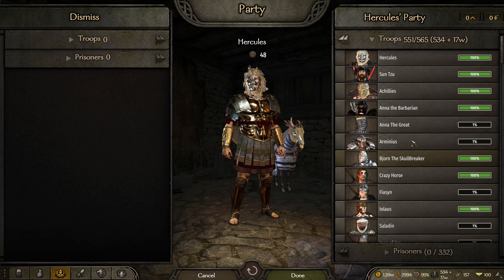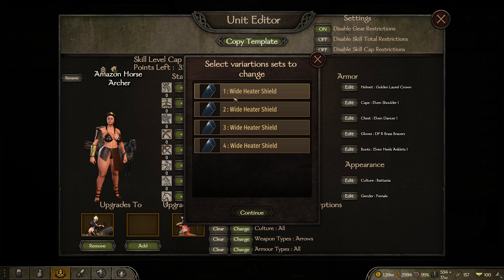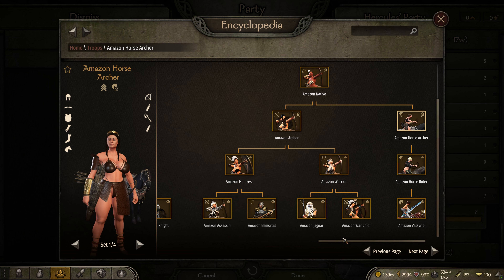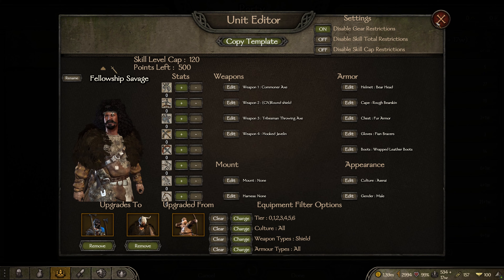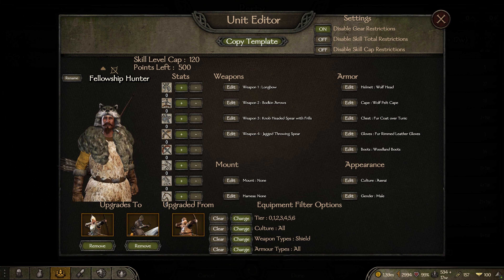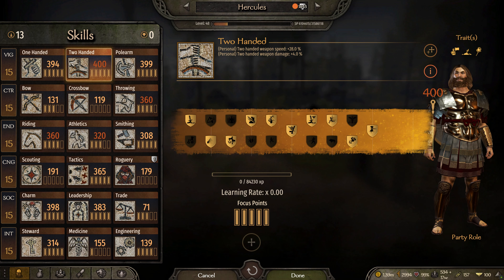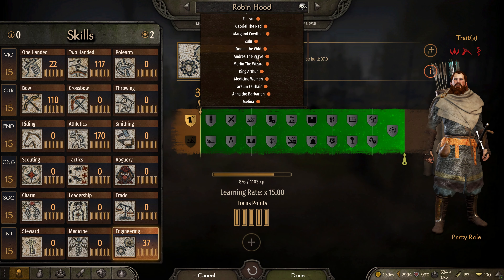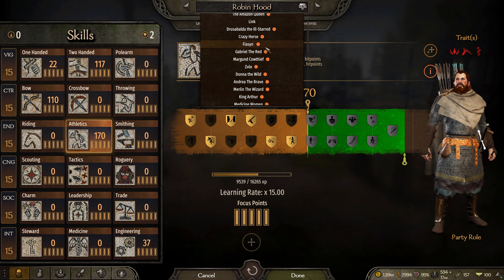Hercules & The Legendary Fellowship - Ep 48 - Behind the Scenes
MOD LIST posted below!! Warning this video Contains Women characters in revealing clothes & historically inaccurate armors if this triggers or offends you then get over it because its a fantasy game so don't take it so serious. Playthrough with 100 mods, Complete troop overhaul with 1000's of item imports, diplomacy & new gameplay tweaks to change Bannerlord into a fantasy RPG with both fictional and non fictional inspiration.

MOD LIST (some mods on Nexus have different names from the title name on the launcher listed below. Use keywords to find, comment if you need help)
Playin on Beta 1.0.3 however many of the mods work especially item imports work across multiple V.0.0
below is the load order and version of mods used in the video
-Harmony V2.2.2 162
-Butterlib v2.8.16.0
-UIExtenderEx v2.11.0.0
-Mod Configuration Menu v5.7.1.0
-Custom Companion v0.2.0.0
-Improved Smithing v0.9.0.0
-LongerCraftingParts v1.0.4.0
-WeaponGapFix v1.0.7.0
-Smithy Items Unlock v1.0.0.0
-Crouch to Spring v2.0.0.0
-Knock 'Em Down v1.2.6.0
-CrushThrough v0.0.1.0
-RealisticShieldUsage v1.1.3.0
-HybridBlocking v1.2.0.0
-Firepot v0.0.1.0
-Fire Lord v1.0.1.0
-WQfire v1.0.0.0
-GT_Carbonbody e1.0.1.0
-GT_Carbonbody_Outfits e1.0.1.0
-GT_Carbonbody_Races_Elf e1.0.1.0
-GT_Tribal e1.8.0.0
-GT_Slave e1.8.0.0
-New Female Armor for GT_Carbonbody v1.0.1.0
-sw_gt_carbonbody e1.5.2.0
-kult_of_the_kallipygos_2armory v1.0.1.0
-My Little Warband v1.8.0.0
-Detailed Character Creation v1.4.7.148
-CA-WeaponShield v1.0.0.0
-AngryRedAnimals e1.8.0.0
-AngryRedArmors e1.8.0.0
-AngryRedWeapons e1.8.0.0
-GondorianArmor e1.5.2.0
-Warrior (samurai armor) v1.5.10.0
-BahumutArmory e1.5.2.0
-HallowPlateArmor vv1.0.0.0
-HallowArmorReworked e1.5.2.0
-lamandplateweaposmodule e1.5.2.0
-lam and plate armors e1.5.2.0
-New Male Armor v1.0.2.0
-BanditArmors e1.5.2.0
-New Equiptment e1.5.2.0
-baratheon_helmet e1.5.9.0
-Adonnay's Exotic Weaponry v2.3.5.0
-Fantasy_Shields e1.5.2.0
-Ballista_Bow v1.0.0.0
-Amazing Arm Crossbow v1.0.1.0
-Repeating Crossbow v1.0.2.0
-Super Javelin v1.0.0.2
-More Throwable Polearms v1.7.1.0
-SkyesPolearms v1.0.0.0
-Universal Weapon v1.0.3.0
-Universal Weapon one projectile v1.0.3.0
-Hom_Elden v2.0.0.0
-GraftTemplate v1.0.3.0
-HorseCaparisons e1.7.0.0
-Camel Armor e1.5.2.0
-Incredible_Mounts e1.0.0.0
-Etherium mod (unique mounts) e1.1.4.0
-Better Duels v1.0.0.0
-Diplomacy v1.2.5.0
-ChangeLeader v0.5.0.0
-Kaoses Common v1.1.2.0
-Kaoses Common v1.0.7.0
-HelmSlot_Accesories e.1.5.2.0
-Hairstyles_dlx_Helmslot e1.5.2.0
-Some Villagers are now Female v1.0.0.0
-More Bandits 1.0.2.0
-MagicSpells v3.0.0.0
-Magic Holsters 1.2.0.0
-RTS Camera v4.1.12.0
-Ancient Civilizations e1.5.2.0
-Better Skills a1.0.0.0
-Hats and Stuff v1.0.1.0
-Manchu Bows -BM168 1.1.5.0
-MixMashChineseFantasyArmorPack v1.0.2.0
-Taverns_extended
-Profitable Workshops EDP v1.0.4.0
-CA - Blood and Smoke Items v1.2.8.0
-Gondor e1.7.0.0
-EliteMercs e1.0.1.0
-Sell all stop at zero v1.0.3.0
-Quick Nerby Tournaments v1.0.1.8
-DeadShot 1.2.0.0
-Zweihander and Claymore v1.0.0.0
-Heal on Kill v1.0.2.1
-MazAttribute v1.0.0.0
-Arena Overhaul 1.3.6.0
-Helmet Hair Cover Continued Plus v3.0.0.0
-RelentlessSmith v1.0.1.0
-CC's Banners v3.2.1.0
-Dismemberment (Plus) v2.0.7.2
-Napoleonic Warfare Items Only v1.2.7.0
-Governors Handle Issues Legacy v1.0.0.0
-Dragon Armor e1.2.8.0